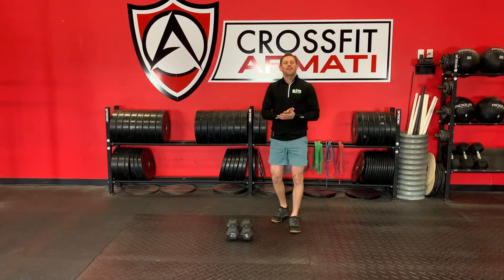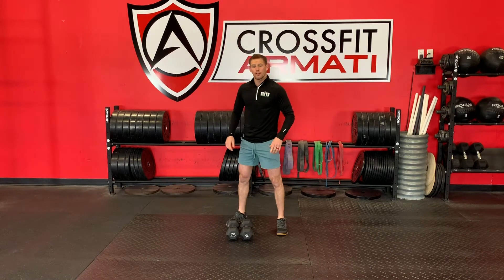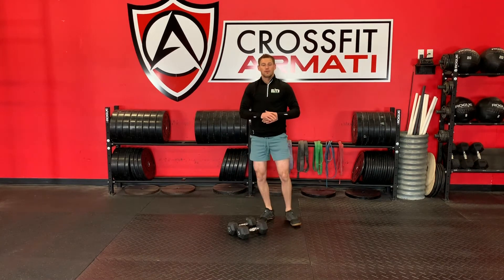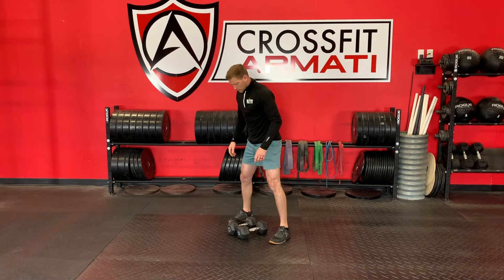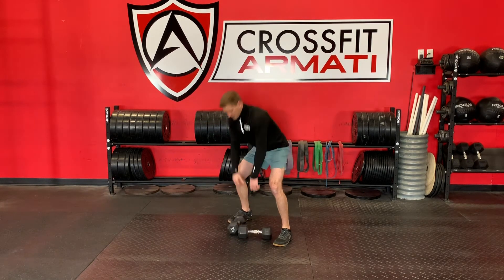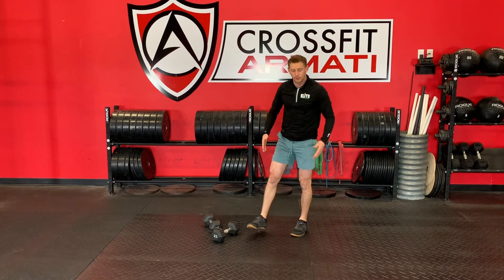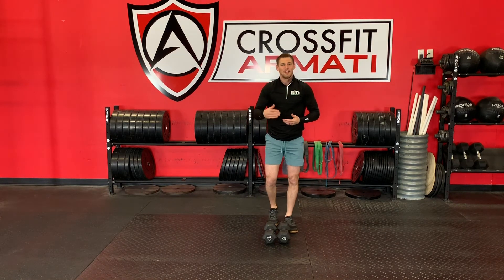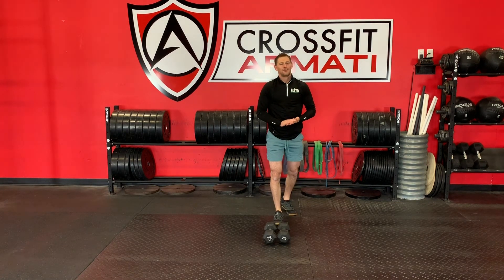CrossFit Armati | Armati-Go Workout | 4-16-2020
Happy Thursday Tribe,

Today is the second push-pull day of the week.  All you'll need is a set of dumbbells or other weighted object(s) to get through today's work. We are on the backside of the week...let's keep that momentum going that you've built up so far.  Here's the work:

DAILY-5 WARM-UP
AMRAP x 5 MINUTES
20 Mountain Climbers
10 DB Upright Row
10 DB Strict Press
10 Air Squats
(No Measure)

PUSH X PULL STRENGTH
EMOM x 12 MINUTES
MIN 1 - 12 Slow DB Sumo Deadlifts
MIN 2 - 12 Slow Push-Ups
*Goal is to move slowly and feel each rep through the full range of motion.
(Score is Load)

PUSH X PULL WORKOUT
4 ROUNDS FOR MAX REPS
1:00 - DB Sumo Deadlift High Pulls
1:00 - Burpees
1:00 - DB Push Press
1:00 - Mountain Climbers

Have a great day and as always, hold the standard.

"Compare yourself to who you were YESTERDAY, not who someone else is today." -Jordan Peterson